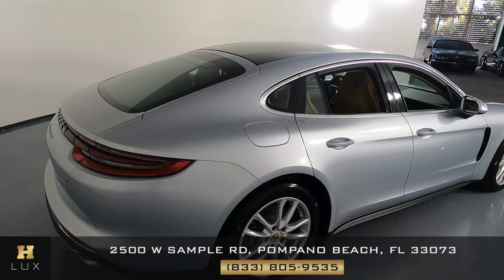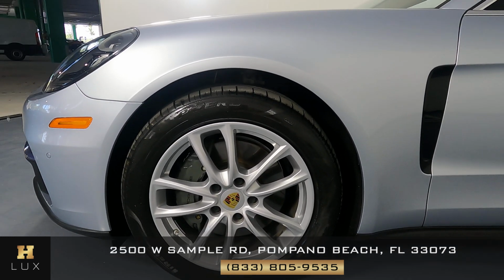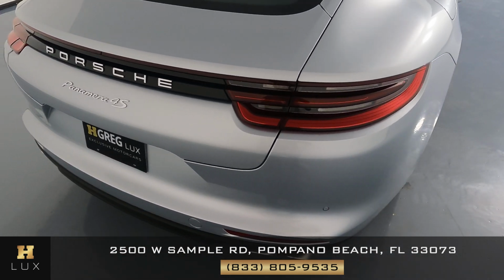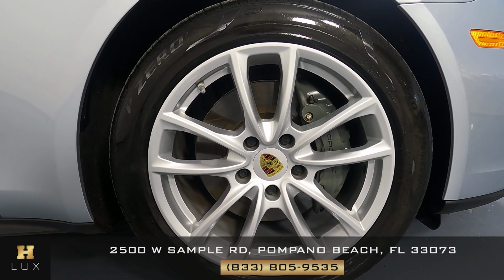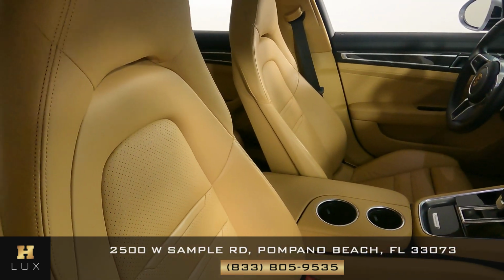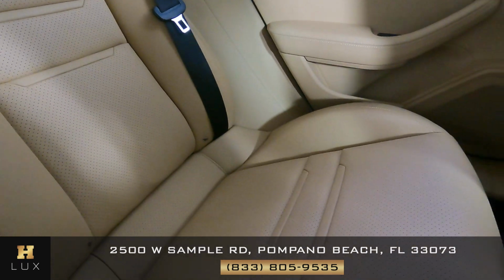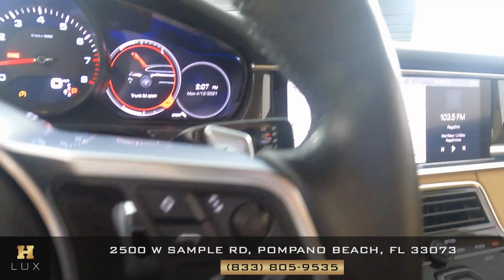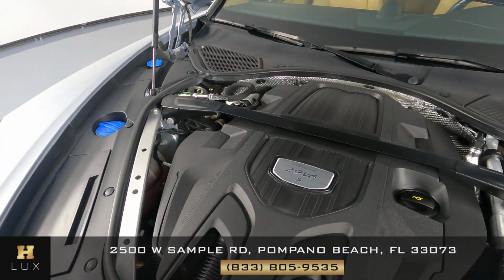2017 PORSCHE PANAMERA 4S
WP0AB2A70HL121627